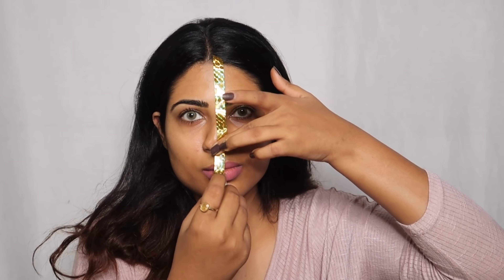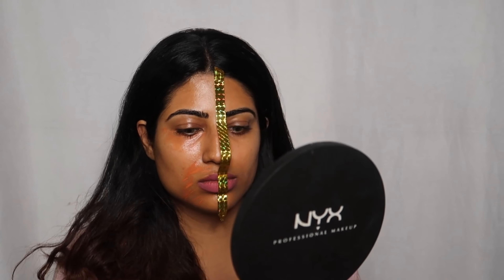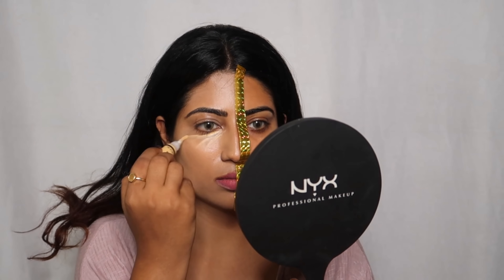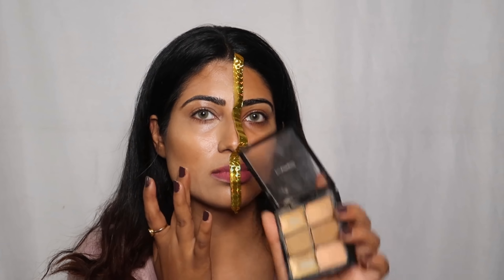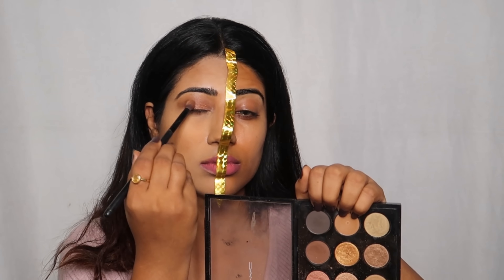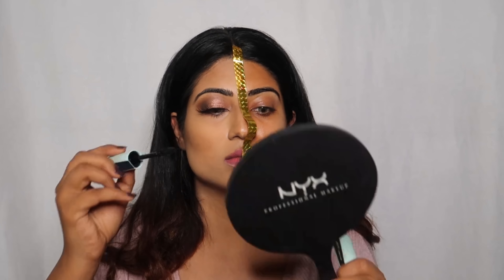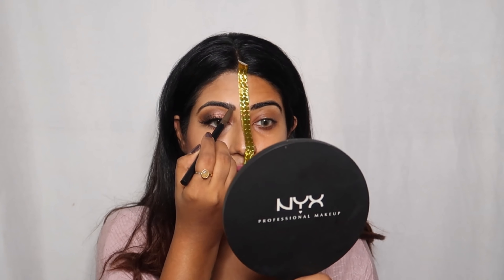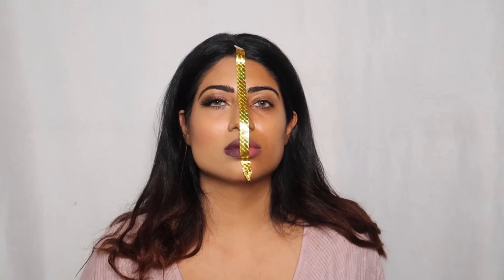BEST MAKEUP TRANSFORMATIONS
Hello guys my self kritika sharma,

PRODUCTS USED :
INDULGEO ESSIENTIALS: ROSE GOLD OIL
LA PRO CONCEALERS: ORANGE & PURE BEIGE
COLOR BAR FOUNDATION: IVORY FAIR SHADE OO1
COLOR BAR COMPACT : 002
MAC EYE SHADOW PALLET : WARM NEUTRAL
RENNEBYAASHKAGORADIA : ASH LASHES
FACES STICK BLUSH : SWEET APRICOT SHADE
ANASTASIA BEVERLEY HILLS  : SOFT GLAM HIGHLIGHTER
NYX MATT FINISH SPRAY
NYX MATT FINISH LIPSTICK SHADE : VANCOUVER SMLC29